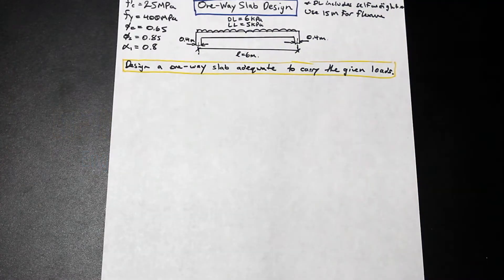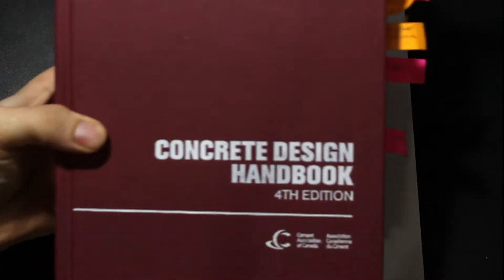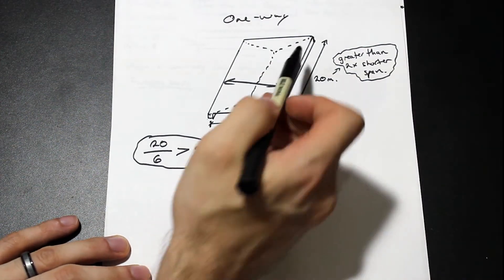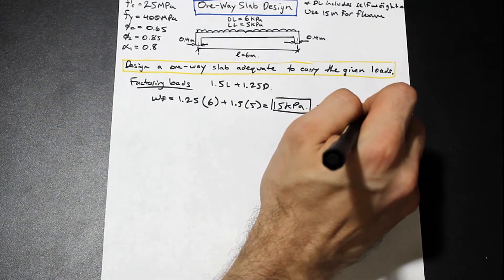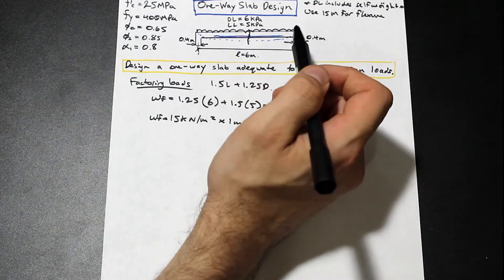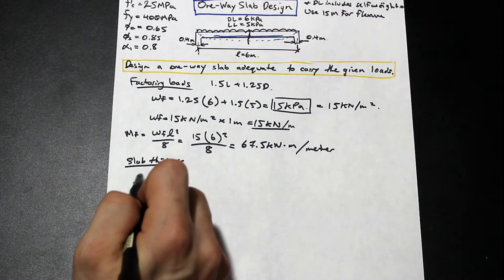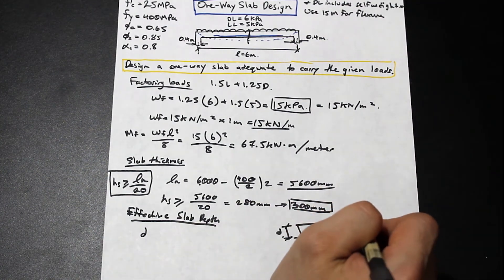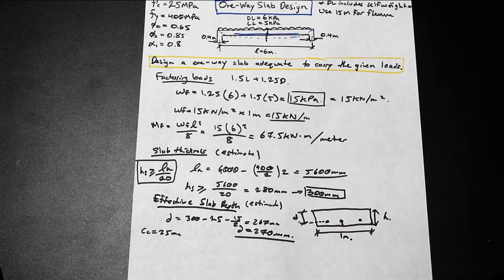One-Way Concrete Slab Design Part 1 - Concept Explained and Minimum Slab Thickness - Canadian Code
In the first part of this series, we explain the concept of one way load transfer in concrete slabs and how to determine the minimum slab thickness based on deflection criteria.

Note in this problem we didn't check for any kind of shear...we will cover that in a separate video!